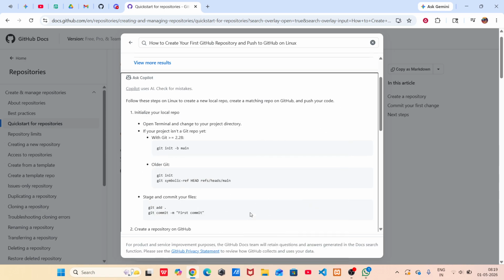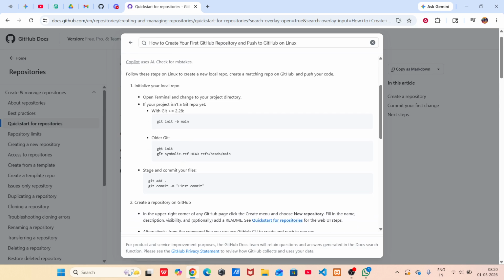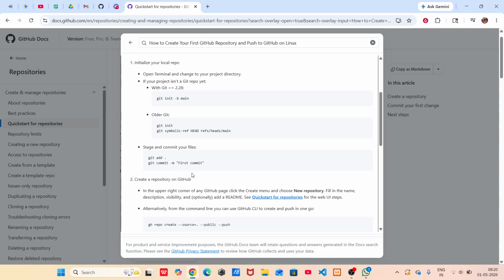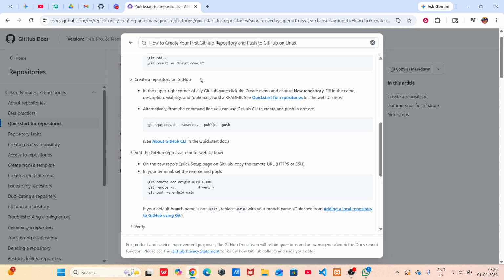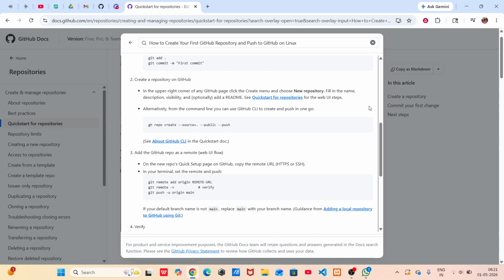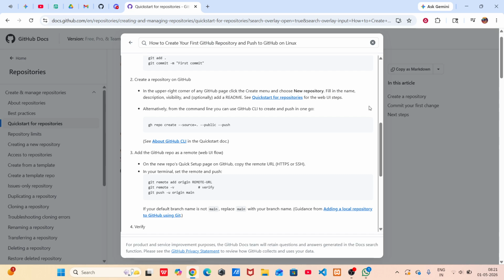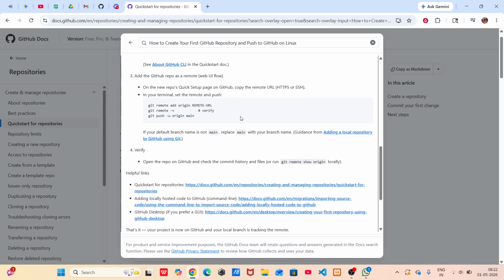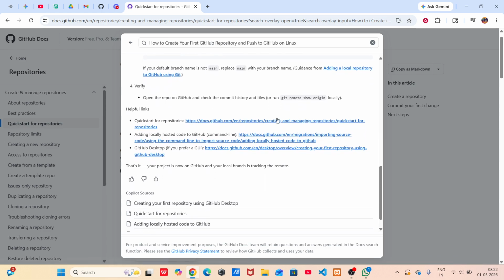How to Create Your First GitHub Repository and Push to GitHub on Linux (2026 Guide)